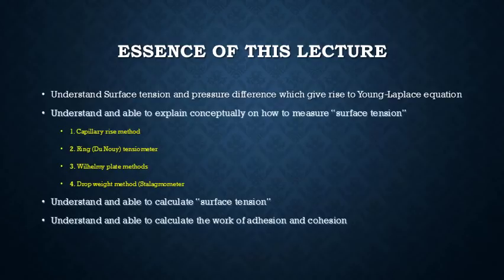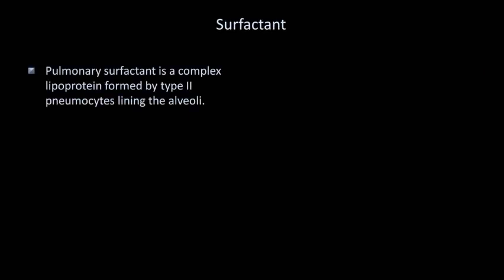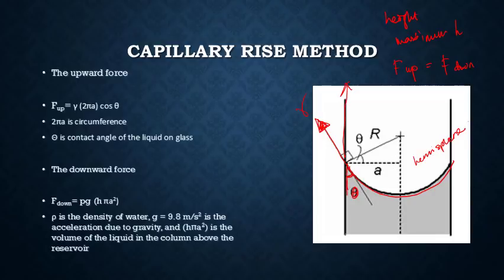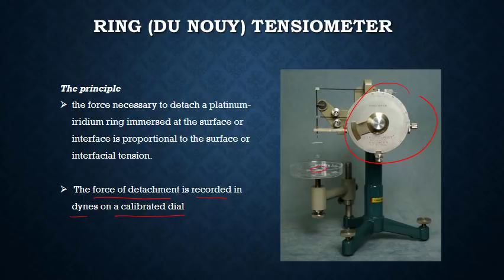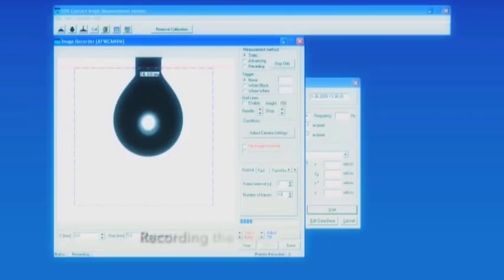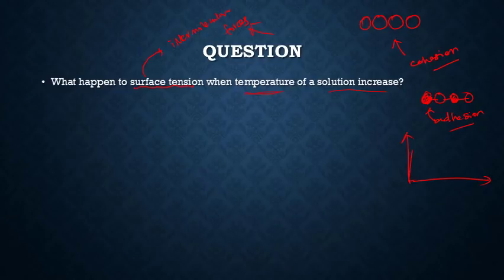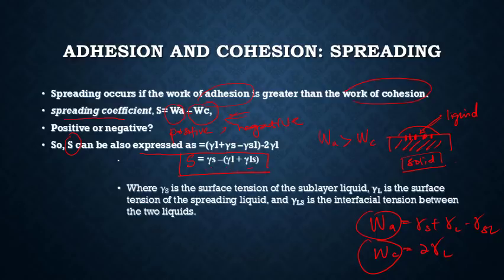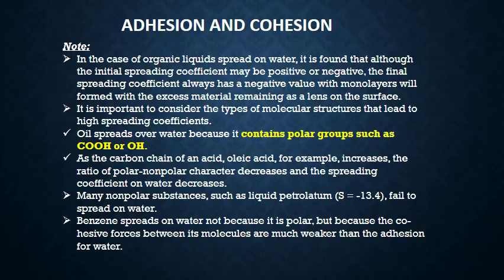7 flipped Surface Phenomena surface pressure and method of measuring 51 min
04:35 Law of laplace
07:20 Pulmonary surfactant
10:36 Method of measuring Surface Tension (ST) - capillary rise
21:16 Ring Method
24:67 Wilhelmy Plate
27:32 Drop Shape
31:03 Which to use and Question
37:35 Adhesion and Cohesion